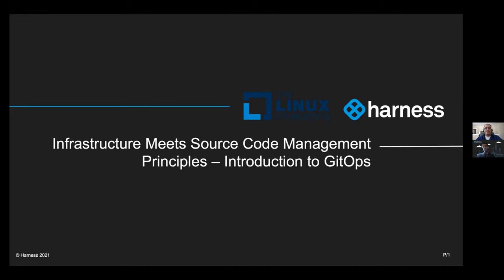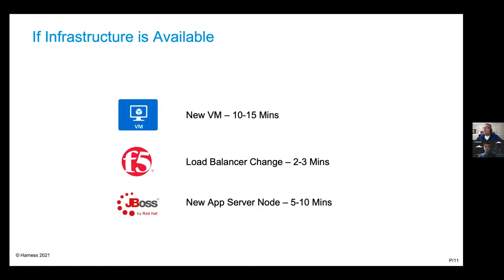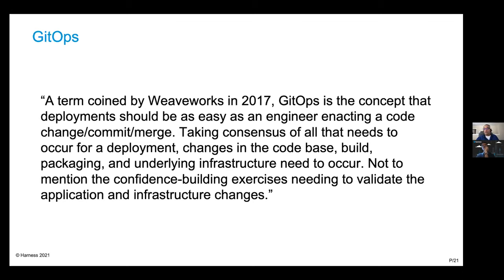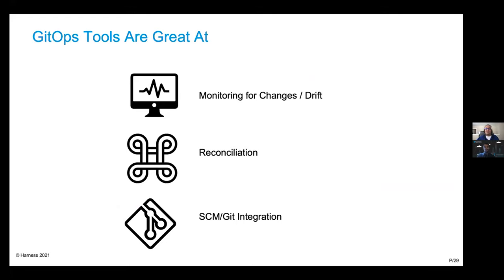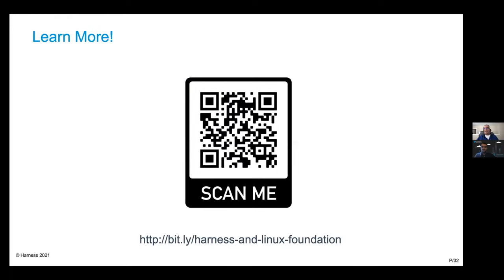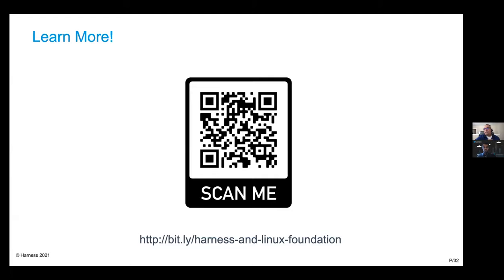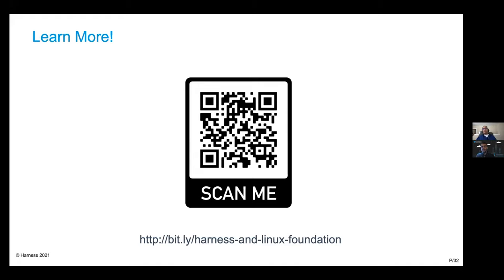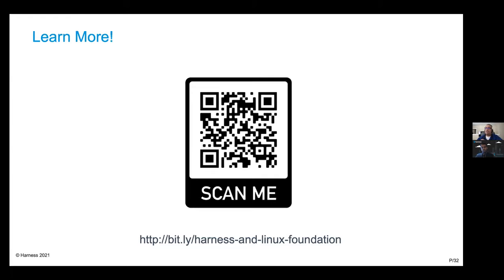LF Live Webinar: Infrastructure Meets Source Code Management Principles – Introduction to GitOps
Learn from Harness in this webinar about the pillars of GitOps and how you can start on your GitOps journey. No matter if you side in the infrastructure or software engineering side of the house, all teams can benefit.